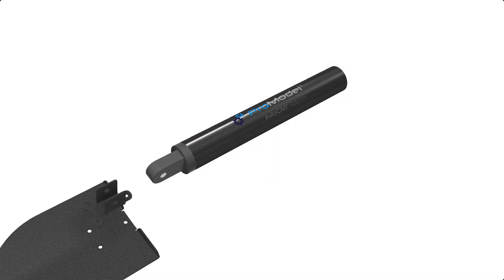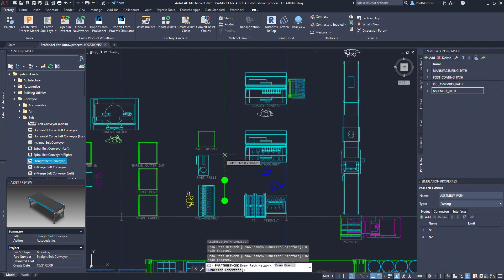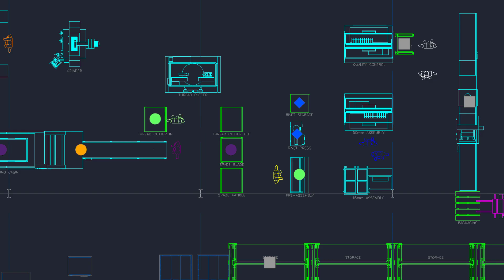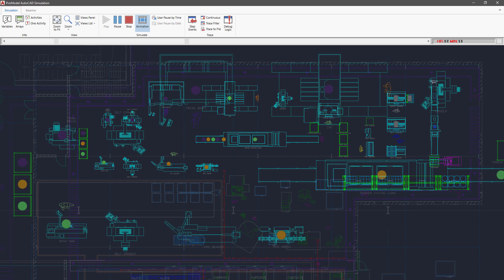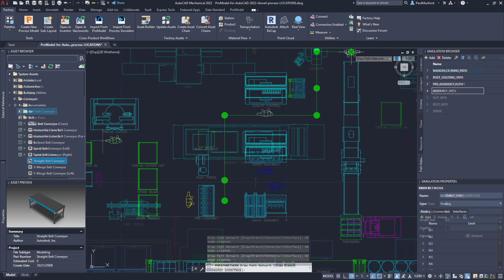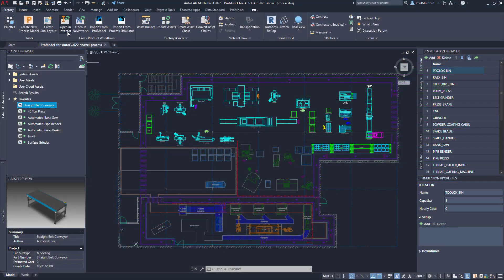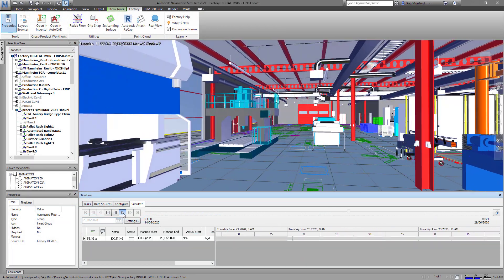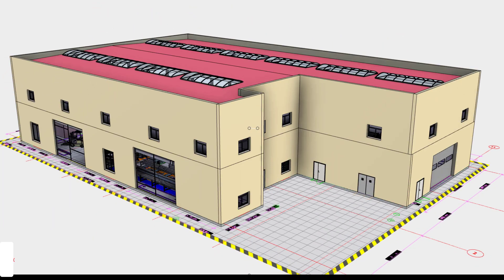ProModel AutoCAD edition 2022 Overview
Manufacturing process performance can have a significant impact on product cost, quality, and time to market.

ProModel AutoCAD® Edition helps production engineers understand tradeoffs which can be made to optimize production processes.

ProModel AutoCAD edition, adds discrete event simulation to AutoCAD, that can use data from Autodesk® Inventor® Factory Design Utilities® asset Libraries to simulate, and optimize manufacturing processes.

Run multiple simulations concurrently to minimize costs, increase throughput, improve productivity, manage inventory and better meet customer demand.

Sync the 2D AutoCAD layout to 3D in Autodesk® Inventor® to complete the equipment design, and coordinate the production line model with building model from Revit®. Finally sync with Navisworks® to visualise and coordinate the design and simulate the installation sequence.

Find out about ProModel Process simulator Autodesk® edition, for discrete event analysis in Viso, that syncs with Autodesk factory design utilities